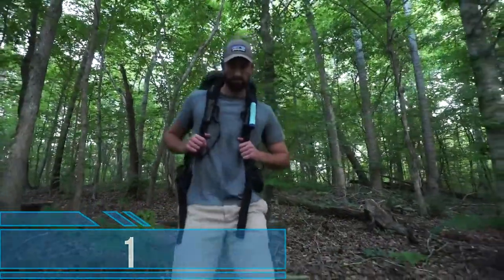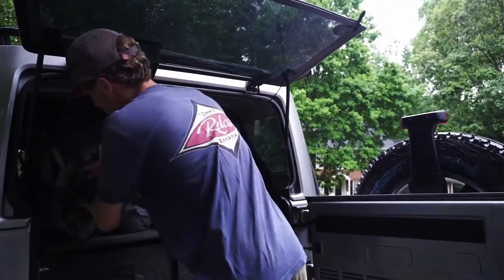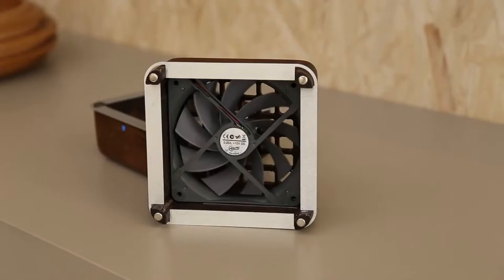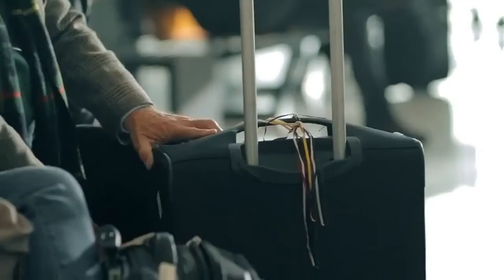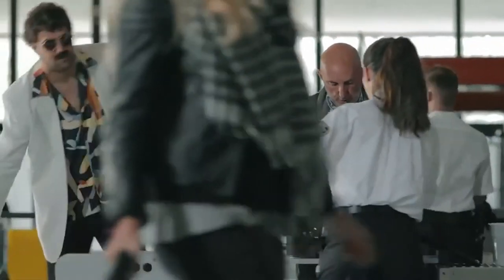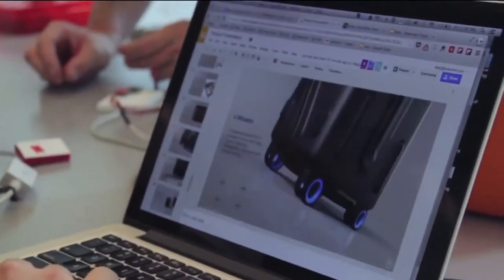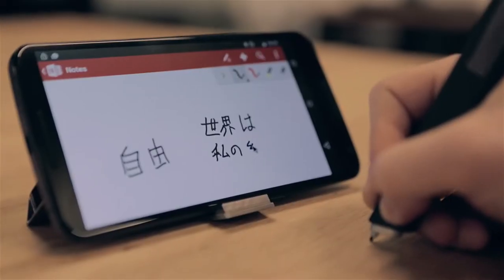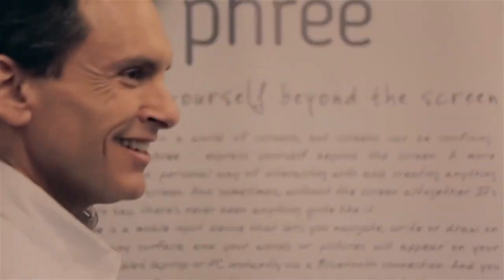NEW GADGETS (Must See)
These are the new gadgets making waves.